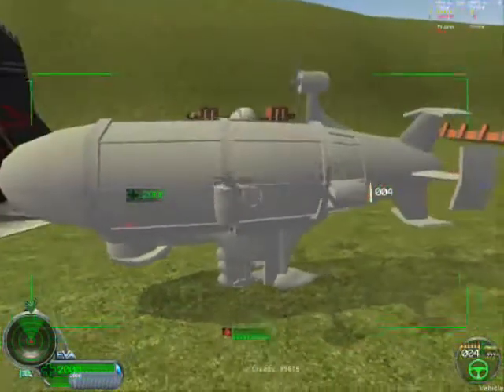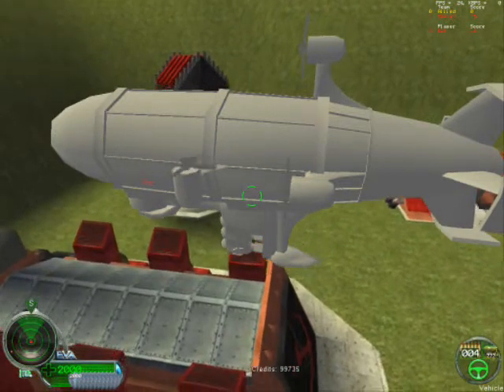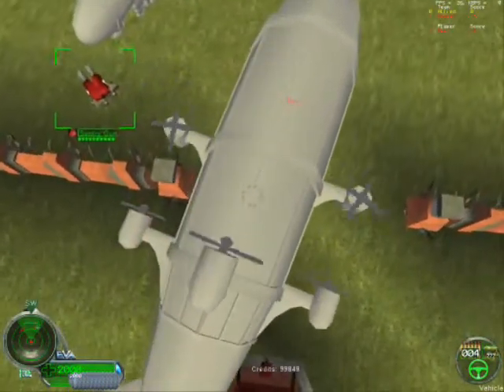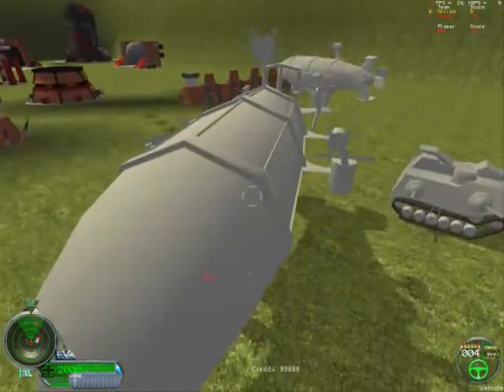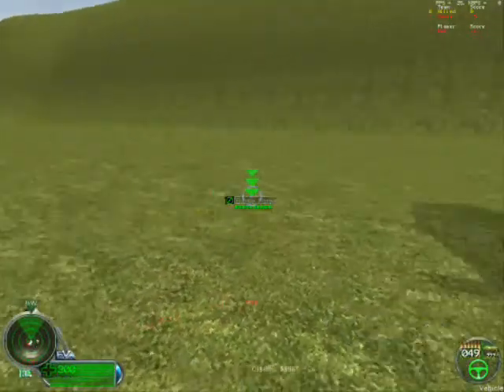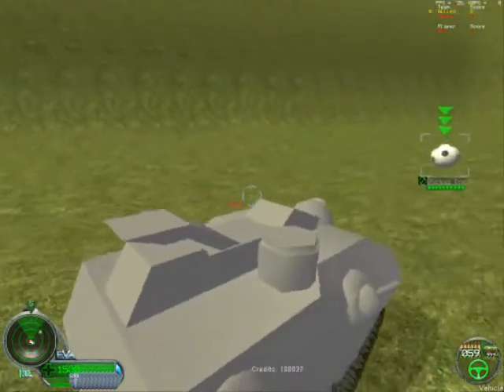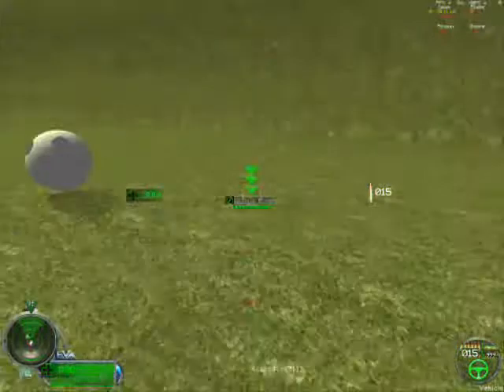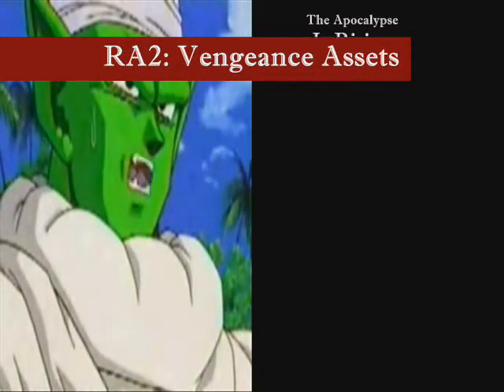apocalypse rising trailer 6 ( Vengeance assets)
here you can see the soviet base en the battle fortress